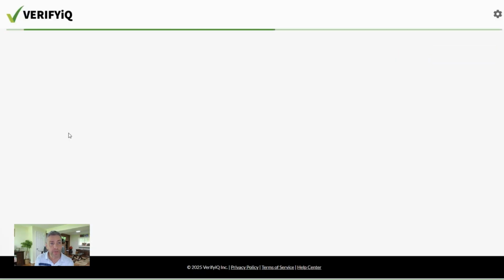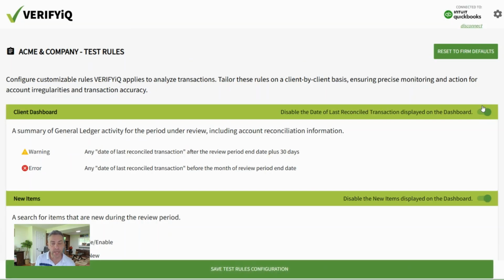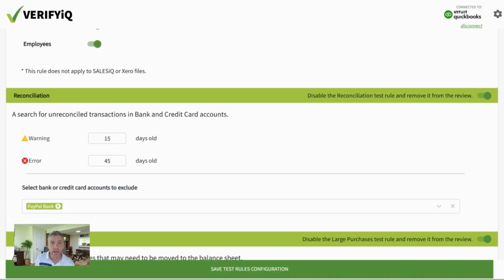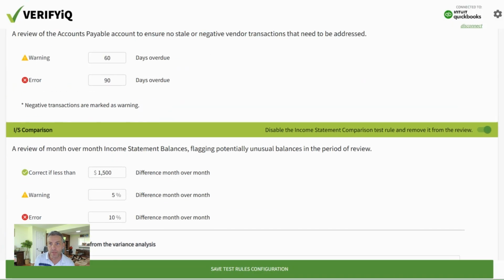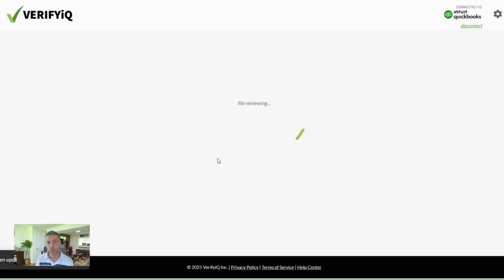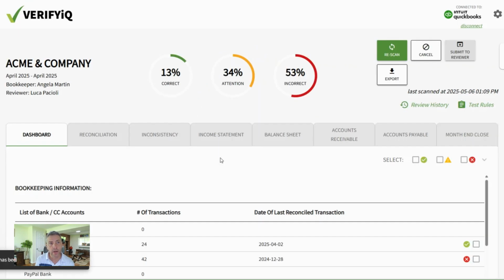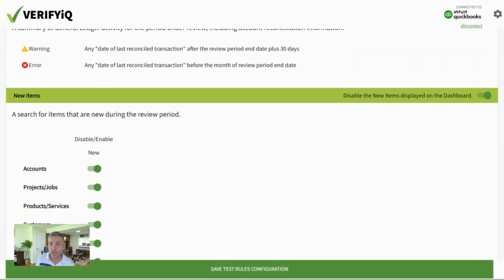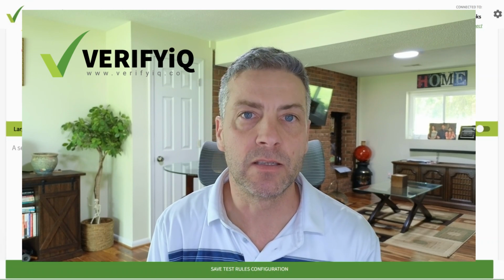Enable or Disable Individual Test Rules in VERIFYiQ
We’re excited to roll out one of our most requested features in VERIFYiQ:
You can now enable or disable individual test rules for each client!

Every client is different, and not every rule applies to every situation. Maybe you don’t care about large purchases for one client—or maybe the seasonal nature of another makes income statement comparisons irrelevant.

Now, you have total control. 🔧

What’s New?
Inside the Test Rules section, you’ll now see toggles next to each rule. Use them to:

Turn off irrelevant rules (e.g., Large Purchases, Reconciliation, or Comparisons).

Hide the associated tab and remove any related transactions from the test.

Rescan the file and update the results instantly.

It’s all designed to help you tailor VERIFYiQ to the real-world needs of your clients—giving you more accurate scoring and fewer distractions.

You can also easily re-enable any rule at any time if circumstances change.